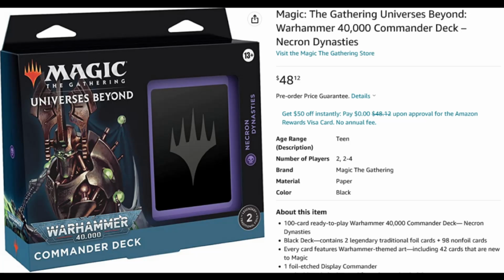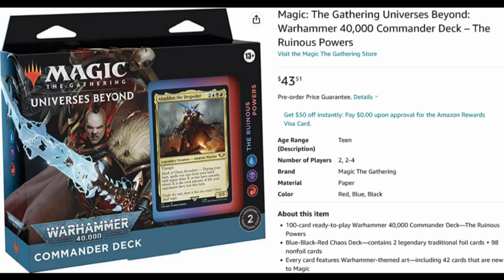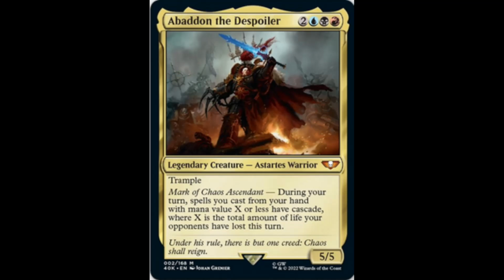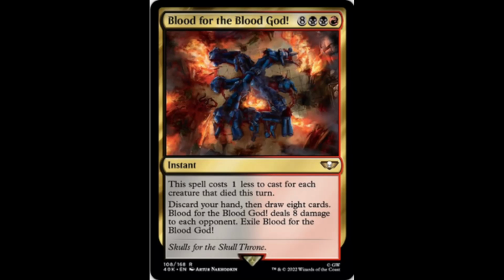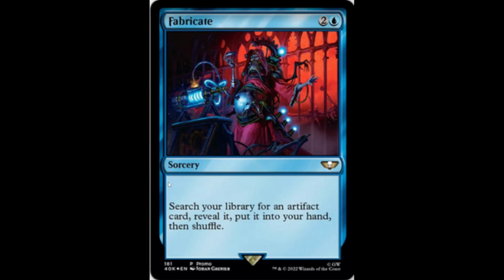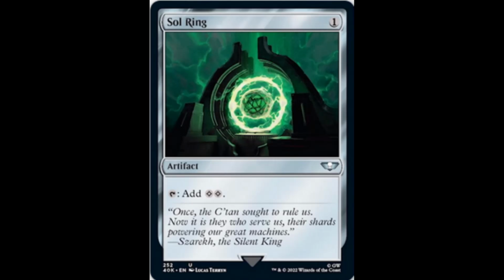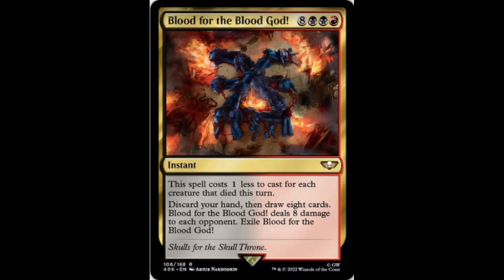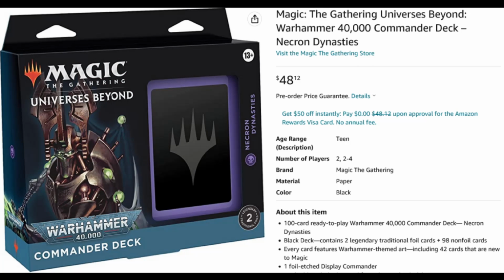40K commander deck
lets look at what we know about 40K commander for MTG